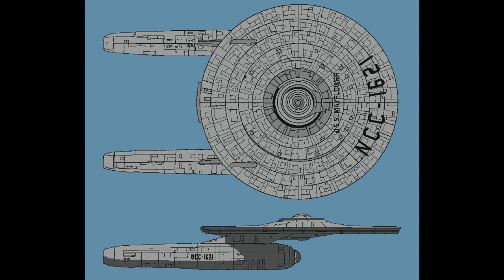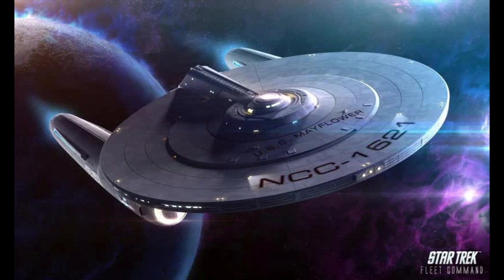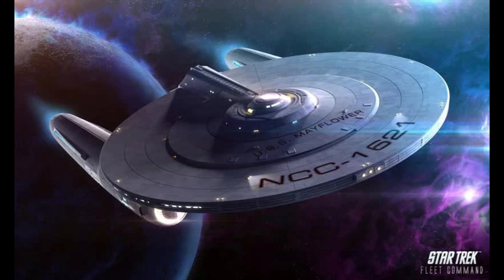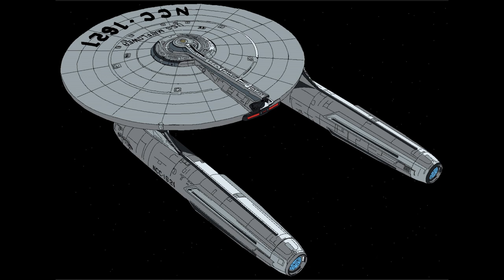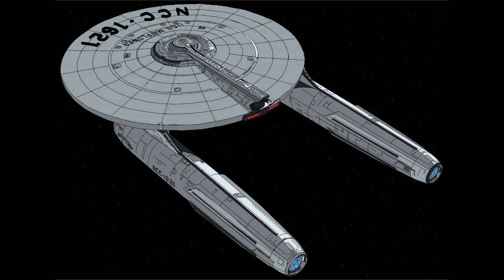Mayflower class frigate, review 82, Star Trek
In this video we explore the development, background, and service history of the Mayflower class frigate. A vessel which was seen only briefly in the alternate universe film Star Trek 2009 in a background shot of starfleet assembled above earth. Here we fully flesh out the ship with a headcanon history and some original artwork.